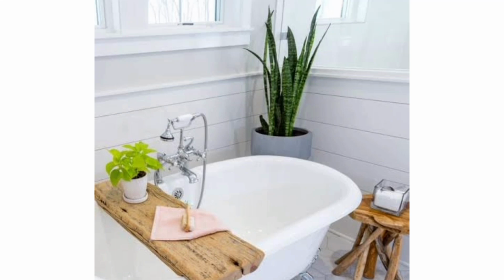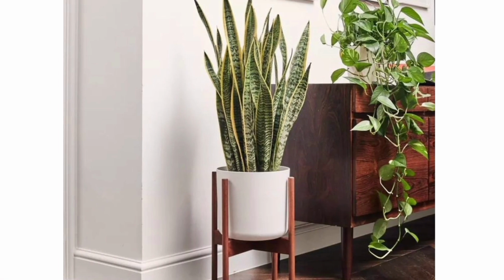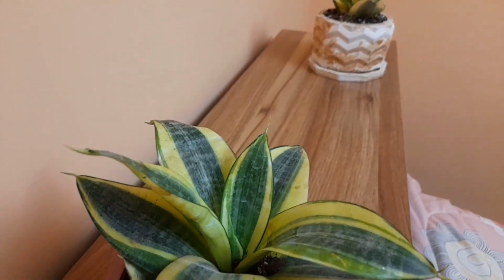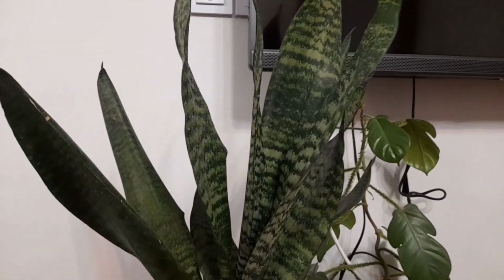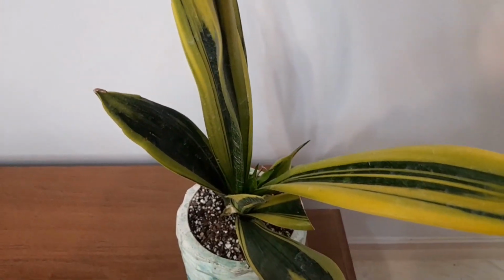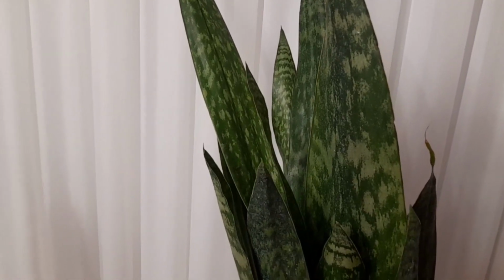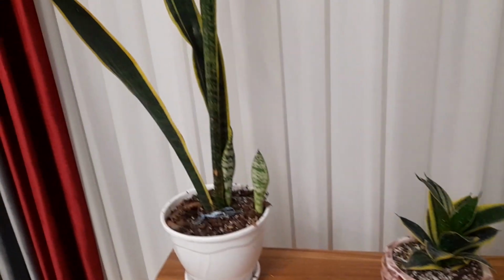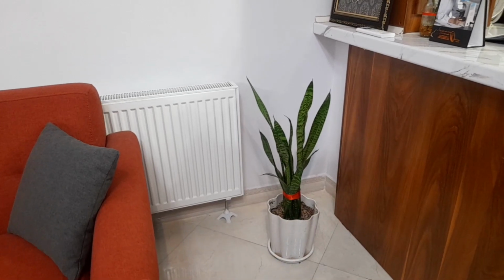Sleeping with snake plant / 7 Great Snake Plant benefits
There are many benefits of Sansevieria . The benefits of having a snake plant is :
snake plant medicinal uses , snake plant spiritual benefits and snake plants benefits Feng shui especially snake plant benefits in bedroom .
So if you want to  know what are the side effects of Sansevieria watch this video

00:00 Snake plant benefits
00:40 Filter indoor air
01:19 Remove toxic pollutants
01:59 Mental health
02:28 Low maintenance
02:51 Effective against allergies
03:16 Feng shui effective
03:47 Relieves minor physical ailments